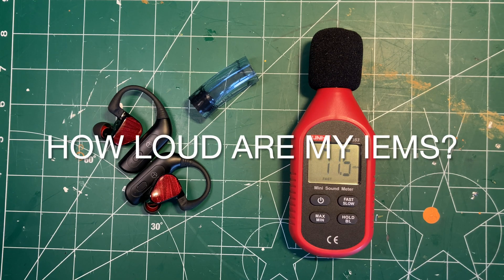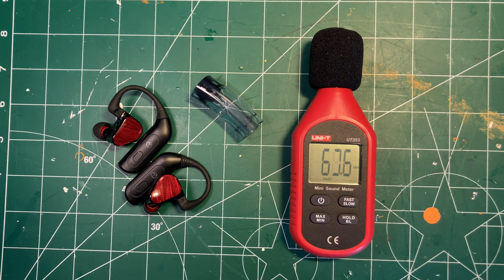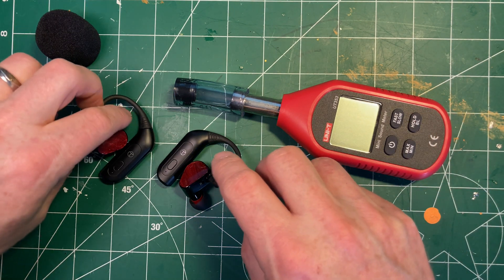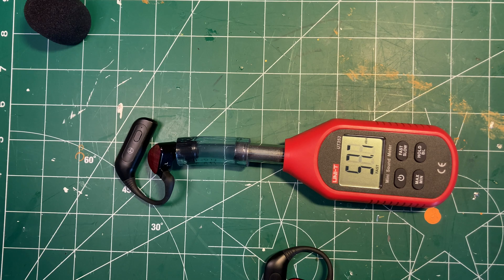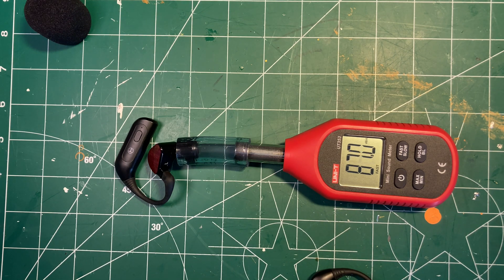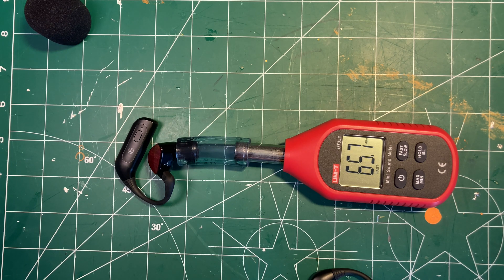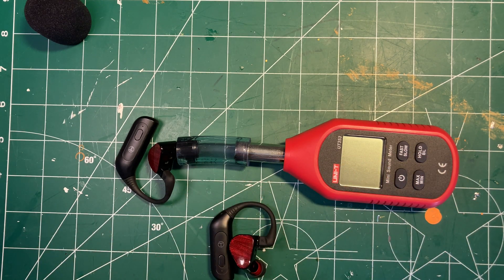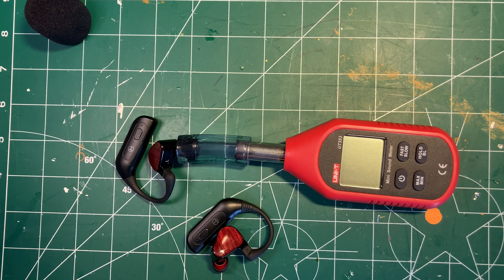How Loud are my IEMs? Part 1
Video #220
Here I look at the Truthear Zero Reds and the TRN BT20XS.